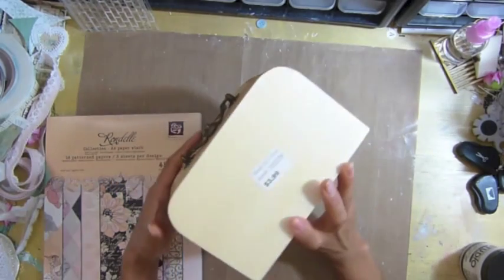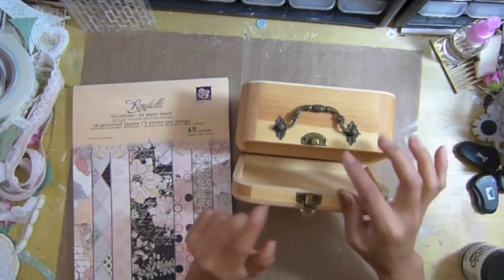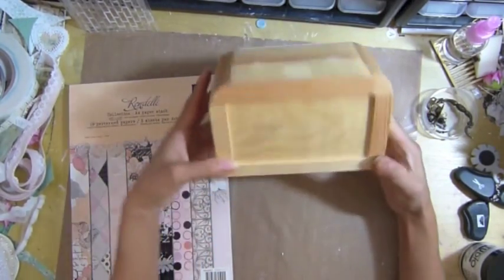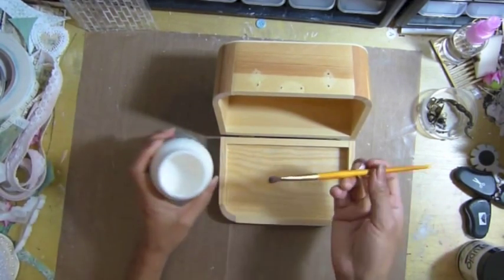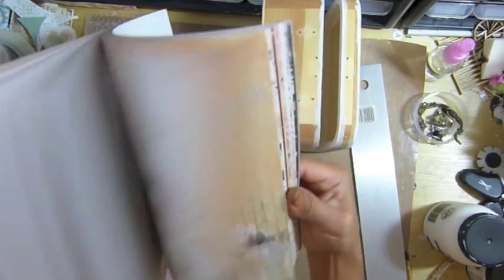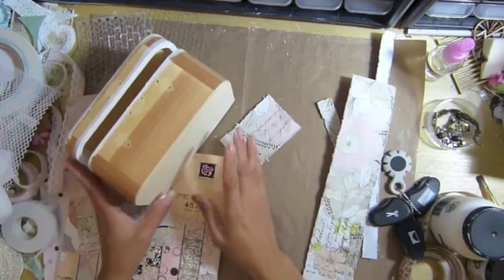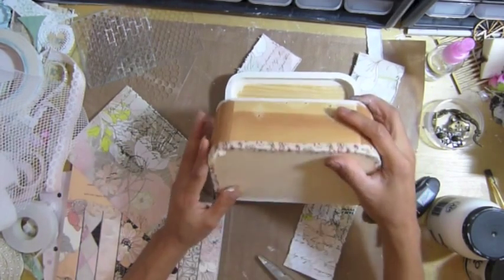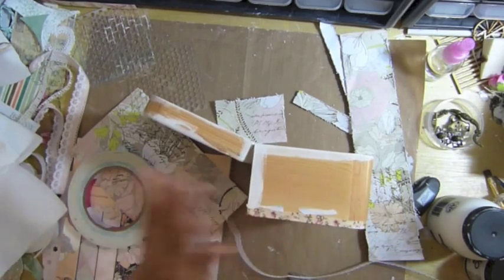Rondelle altered wooden purse part-1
Products I used in this project